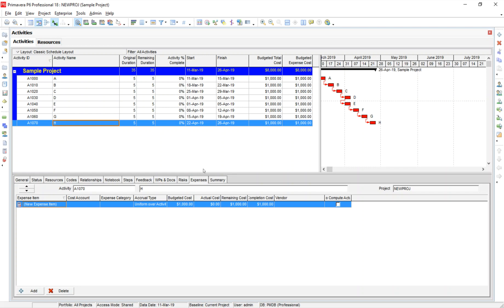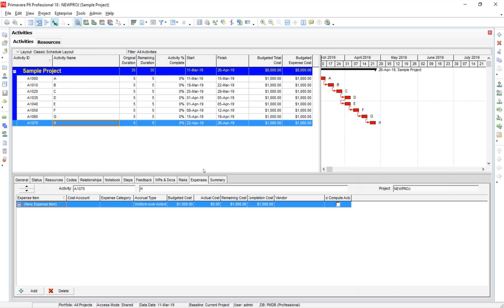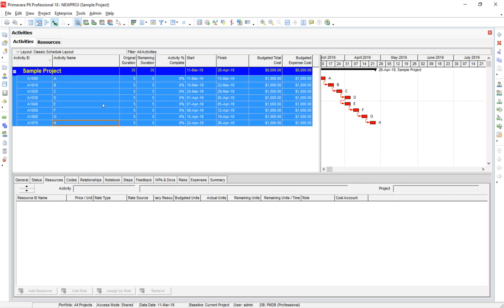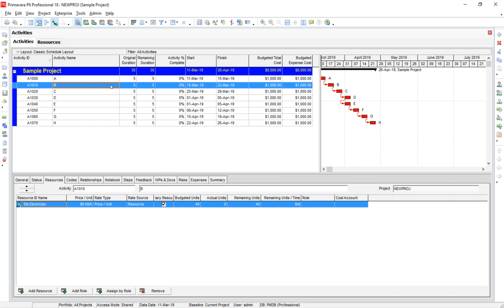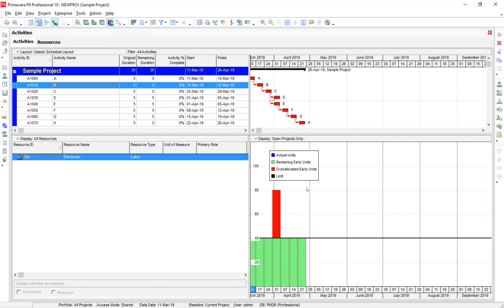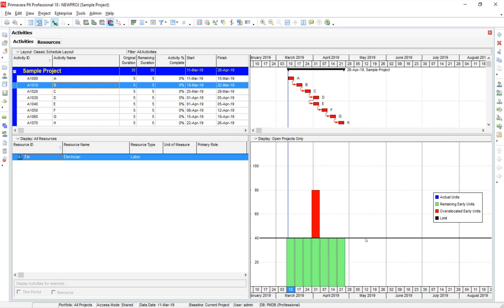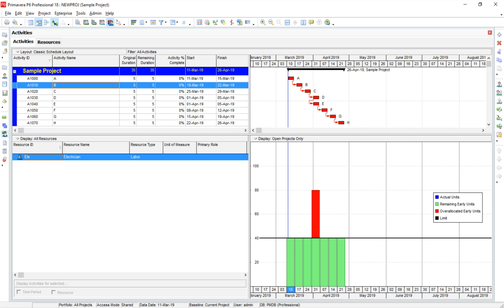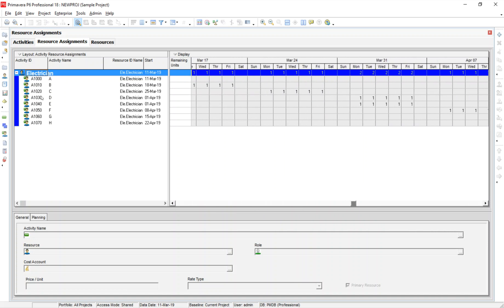How to View Resource Overallocation in Primavera P6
Using resource histograms and tables to show overallocation in your Primavera P6 schedule